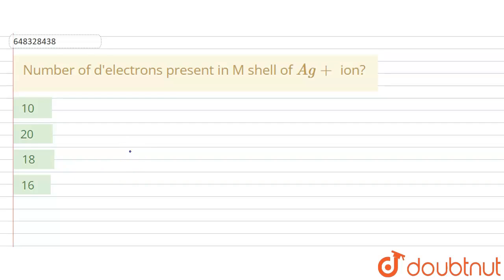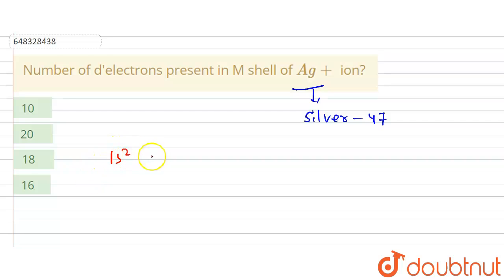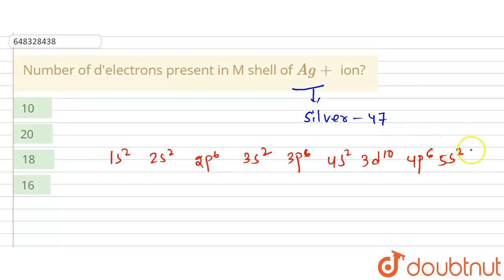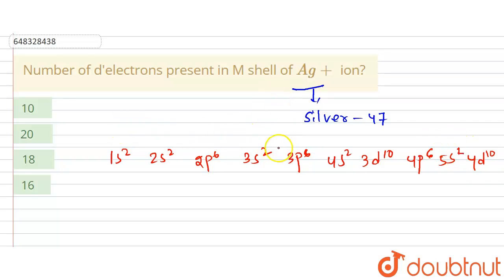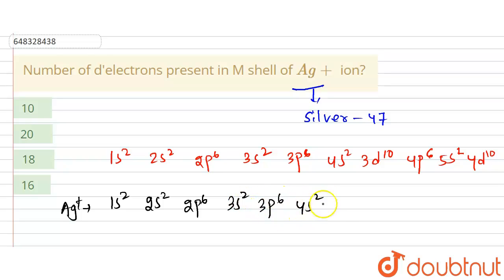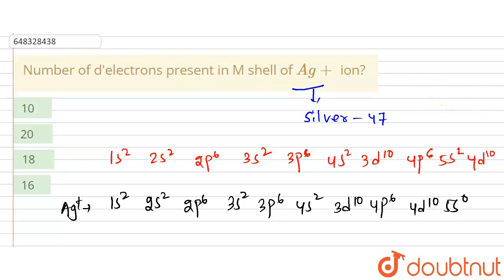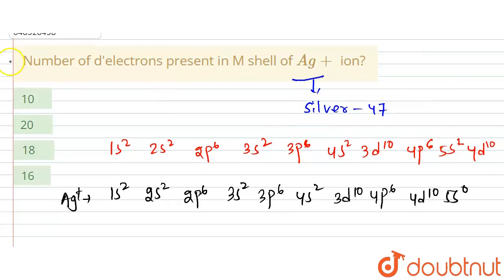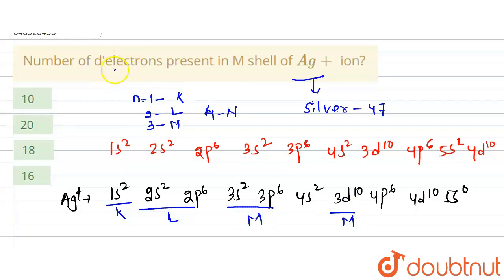Number of d\'electrons present in M shell of Ag+ ion? | 12 | D - BLOCK ELEMENTS | CHEMISTRY | AA...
Number of d\'electrons present in M shell of Ag+ ion?
Class: 12
Subject: CHEMISTRY
Chapter: D - BLOCK ELEMENTS
Board:IIT JEE

👉 Have Any Query? Ask Us.